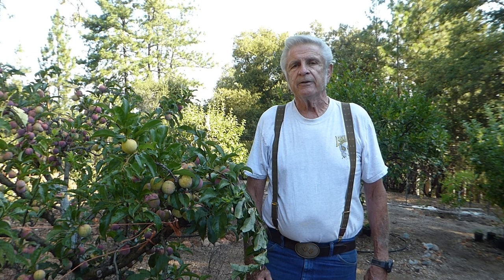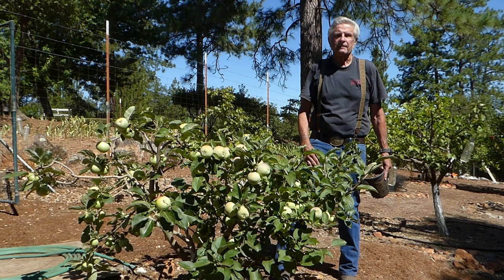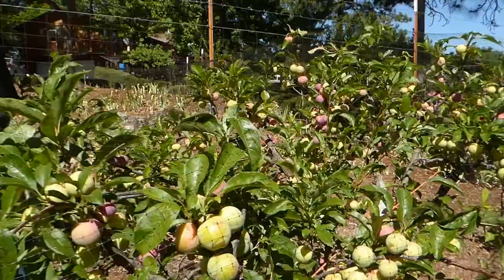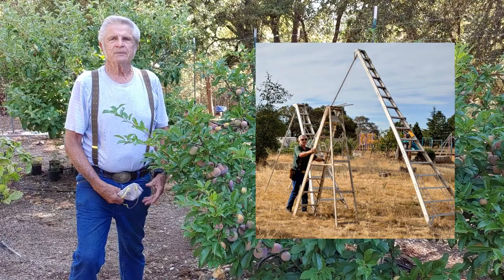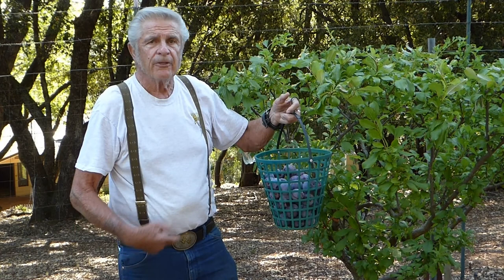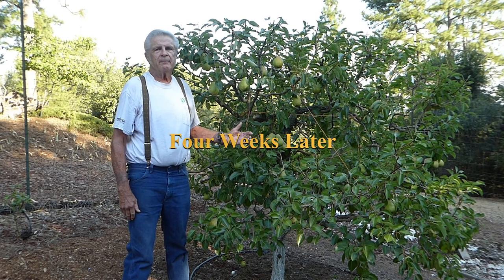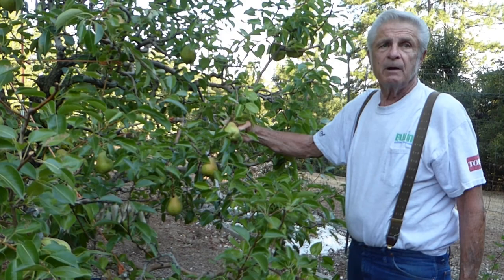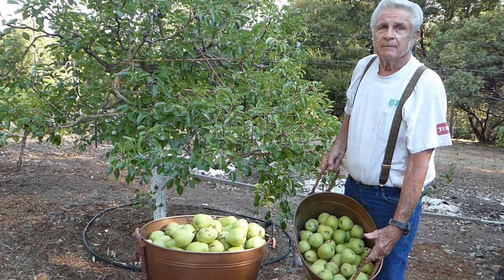Small Home Orchard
UCCE Master Gardeners of Amador County presentation about maintaining a small space orchard. Discusses deer fencing, keeping fruit trees short for easy access, bird netting, fruit thinning and easy harvesting.